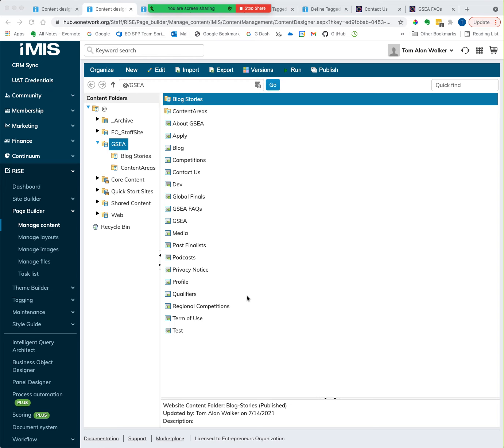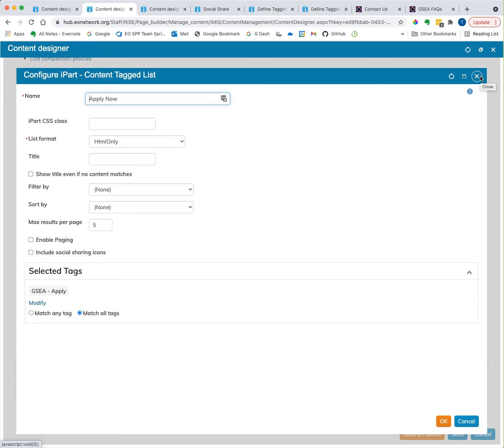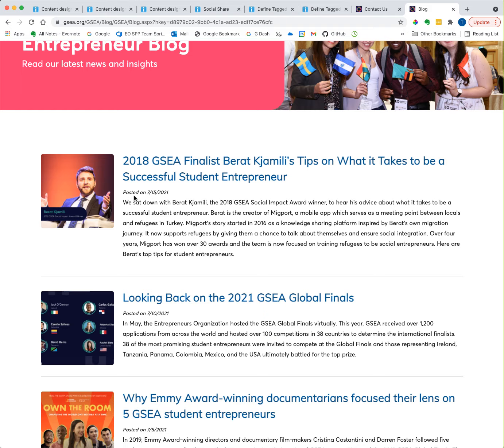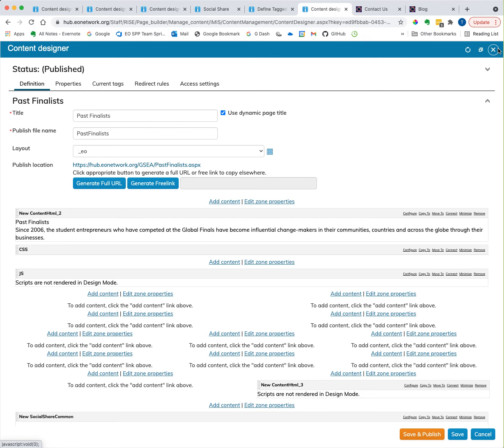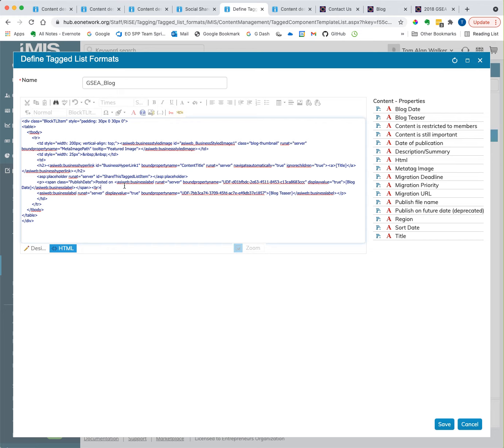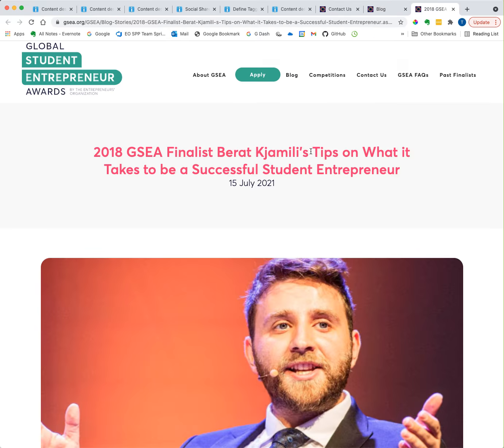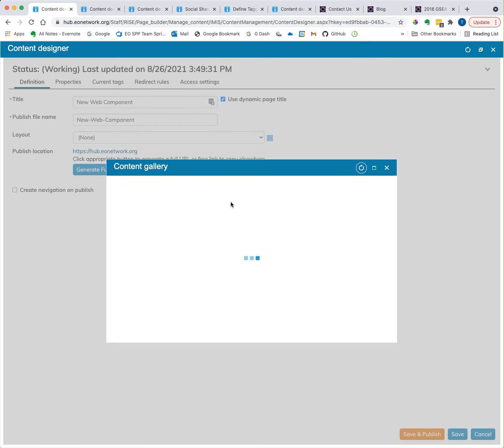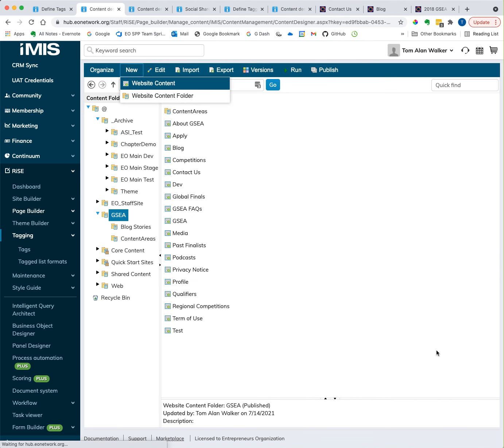iMIS Tagged Components Intro